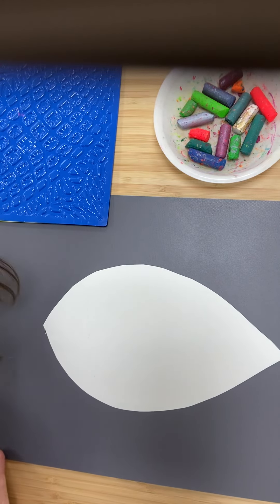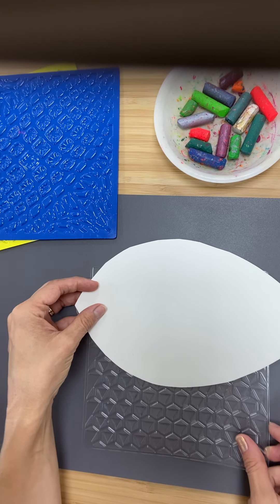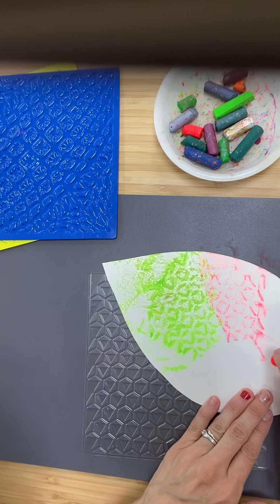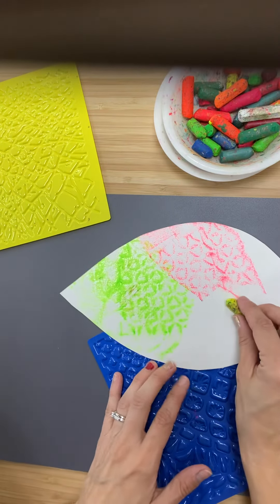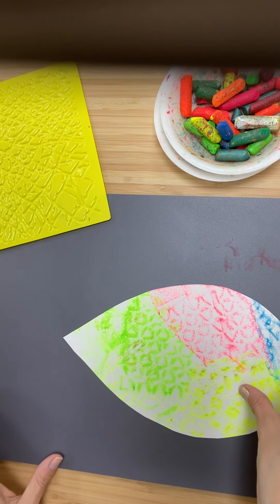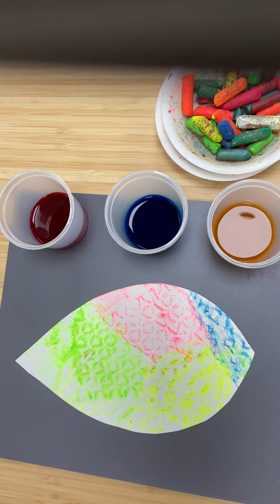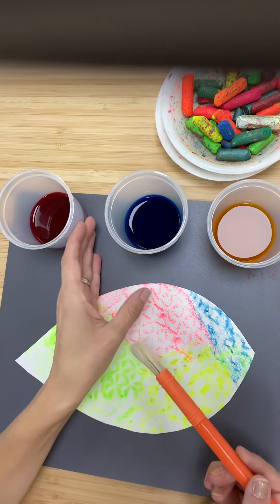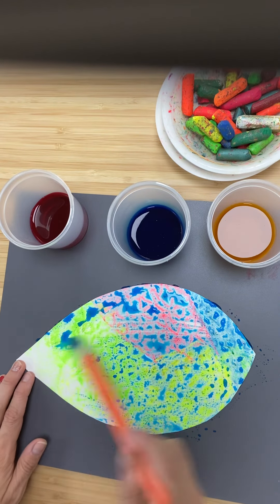Texturing a leaf with pastel and watercolor